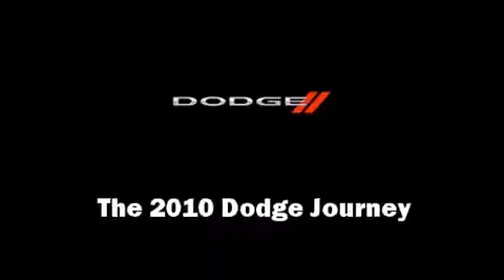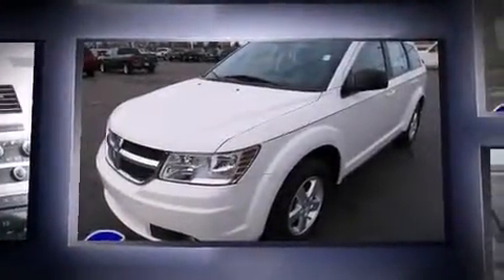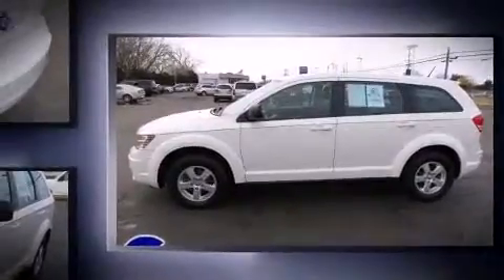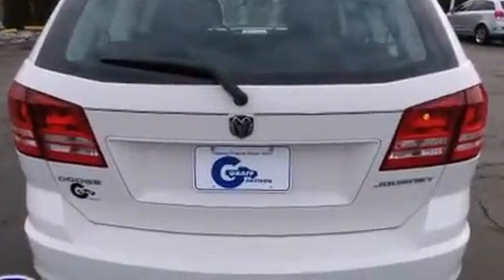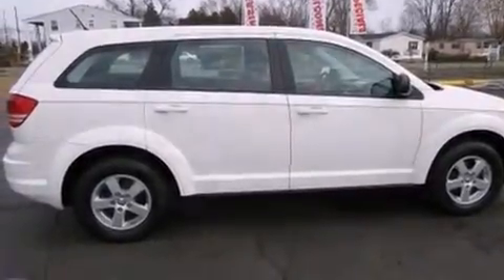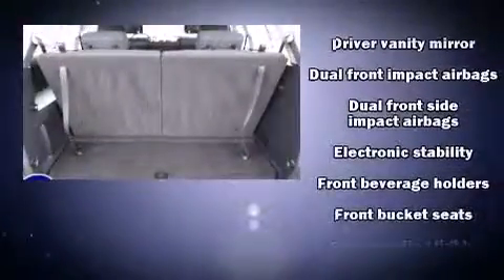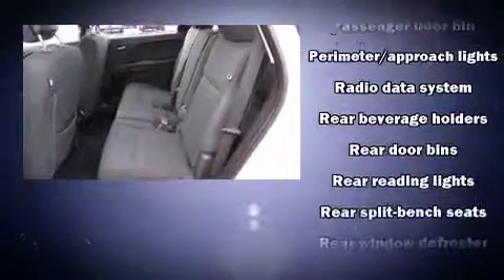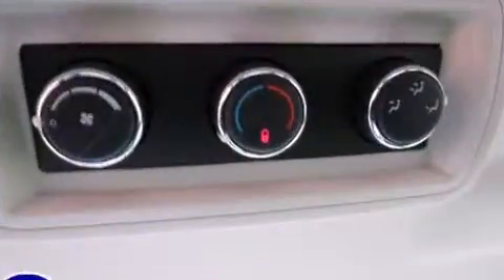Used 2010 Dodge Journey - StockID: 6-89254GG - Hank Graff Davison, Flint Chevy Dealer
- You are viewing one of our Used Dodge SUV's, Hank Graff Chevrolet Davison encourages you to come in for a test drive on this Used 2010 Dodge Journey, stock# 6-89254GG. We are located in Davison Michigan near Flint, MI - Grand Blanc, MI - Lapeer, MI - All Surrounding Mid-Michigan areas. Come take a look at this Used 2010 Dodge Journey today. Our experienced sales staff is eager to share its knowledge and enthusiasm with you.

Year: 2010
Make: Dodge
Model: Journey
Bodystyle: SUV
Engine: I-4 cyl
Trans.:
Miles: 44340
Exterior:
Interior:

Hank Graff Chevrolet Davison
Address:
800 N. State St.